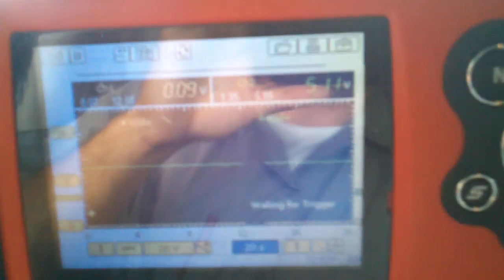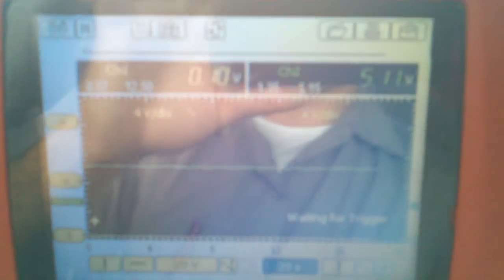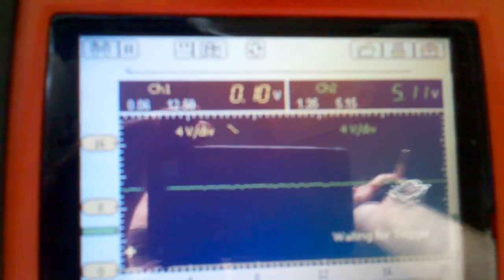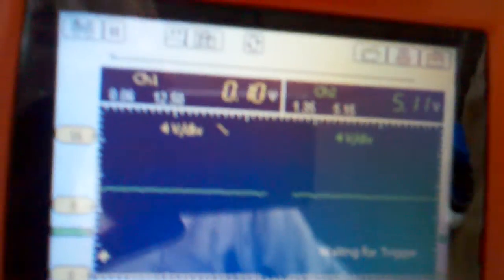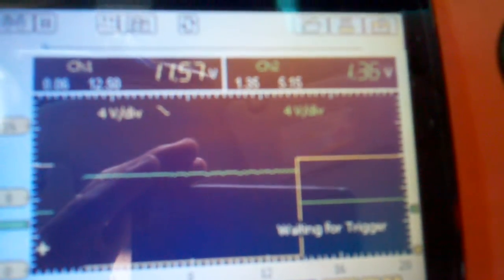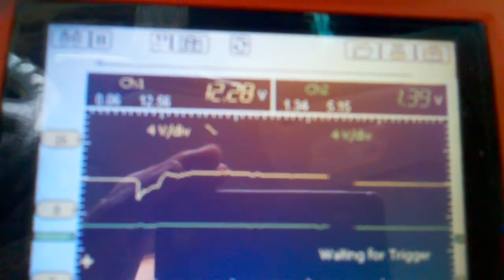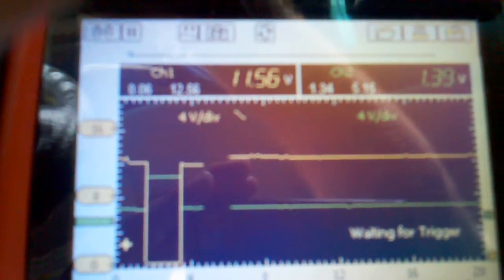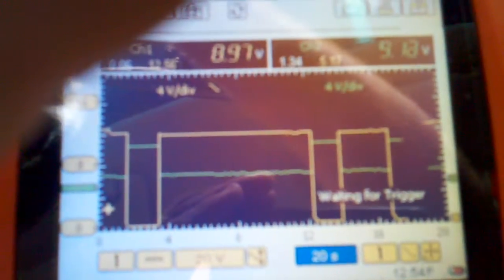gm pass lock sensor testing scope chevy pontaic olds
this is showing what you should see on the 3 wire connector to a gm pass lock 2 sensor, these antitheft systems are common on gm  N W and J body cars and som light trucks  1997 to around 2005, this system uses a hall effect switch and resistors in the lockcylinder assembly as a anti theft device.  the wires at the pass lock sensore are black for the ground through bcm security low refrences, white security system supply voltage, yellow bcm 5v ref/pass lock signal. I did do a voltage drop test on the ground before this clip.